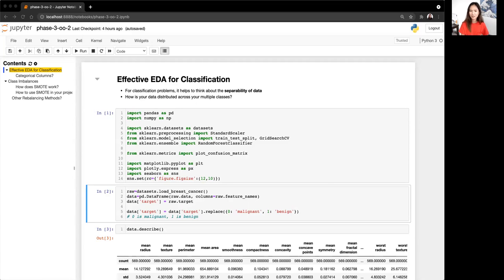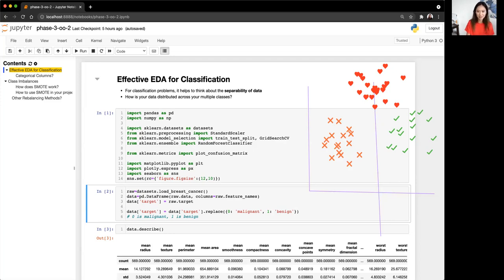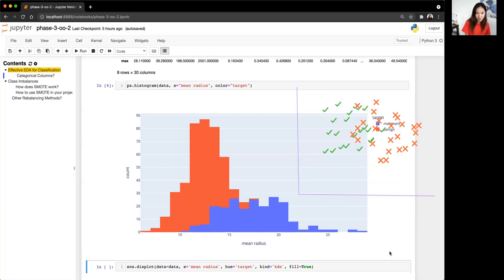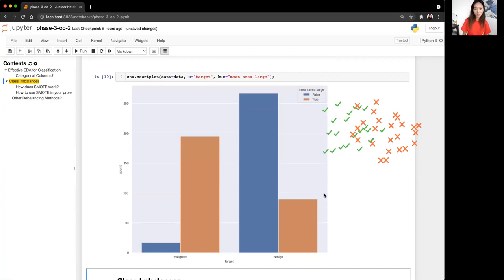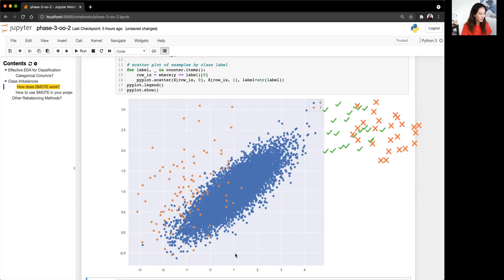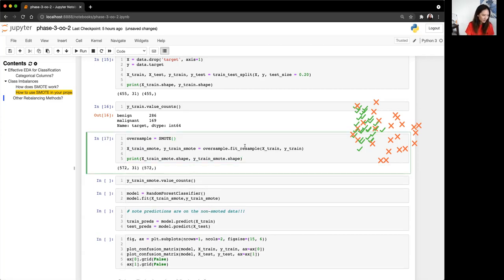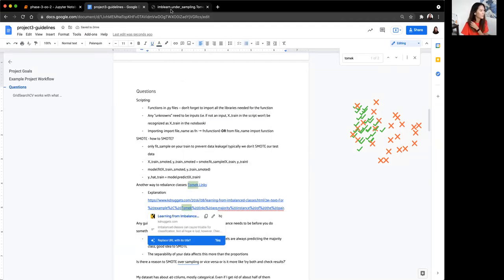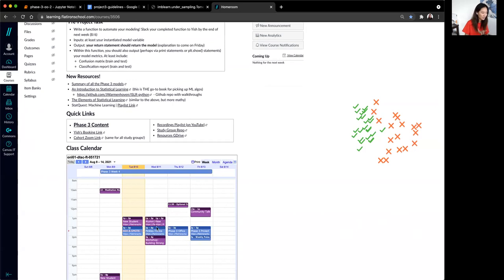Phase 3 Office Hours: EDA and Class Imbalances